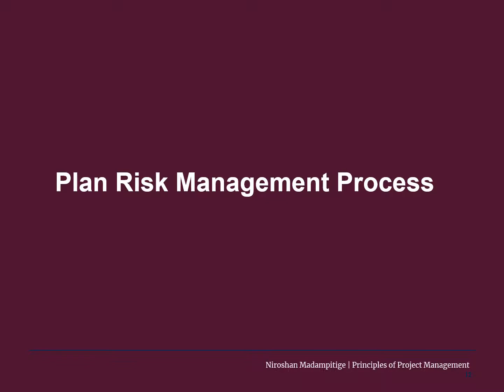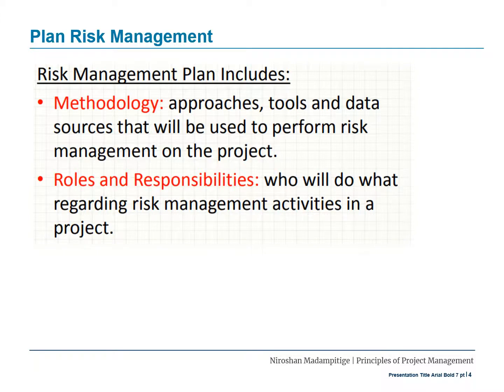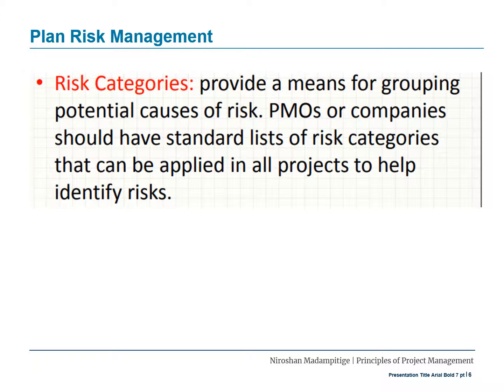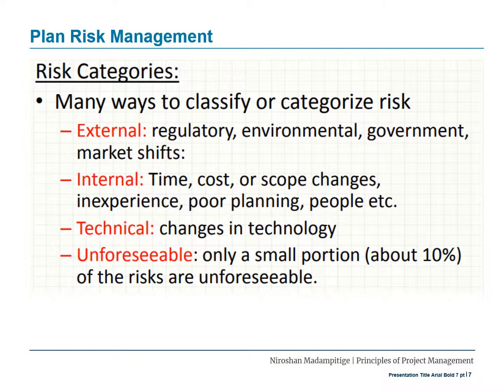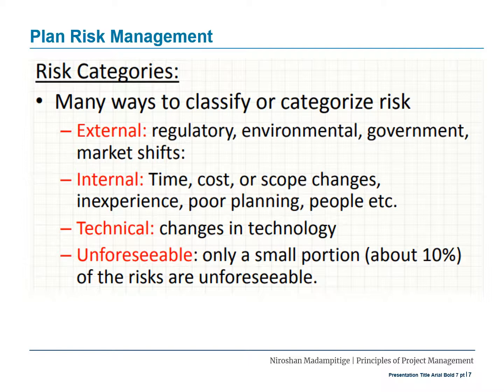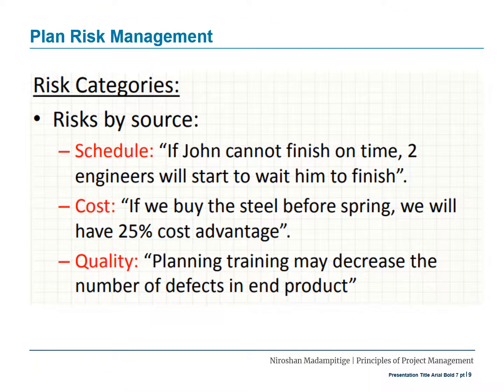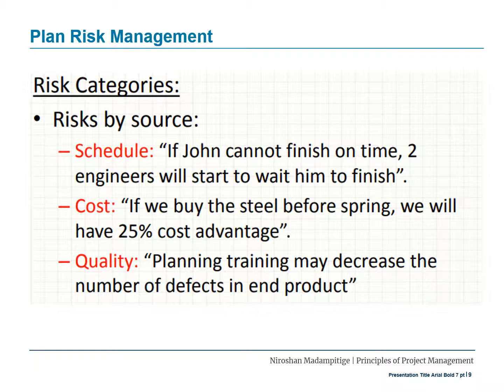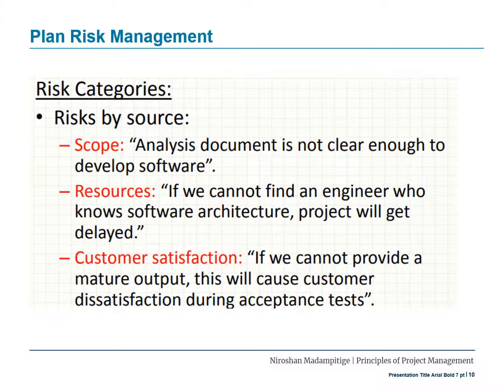Session 10 - Video 02 Plan Risk Management